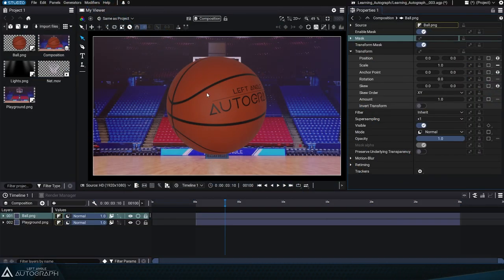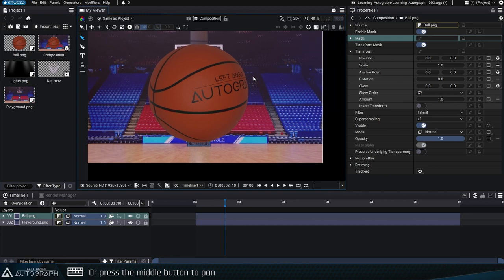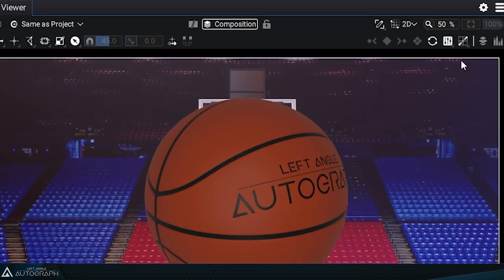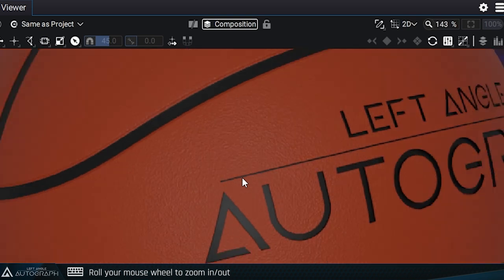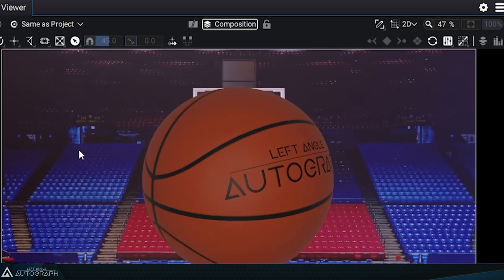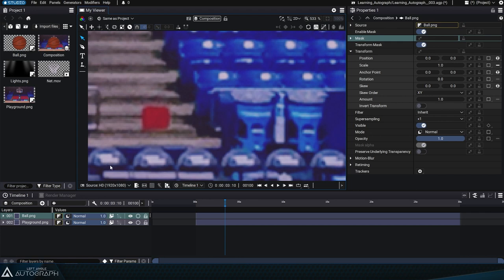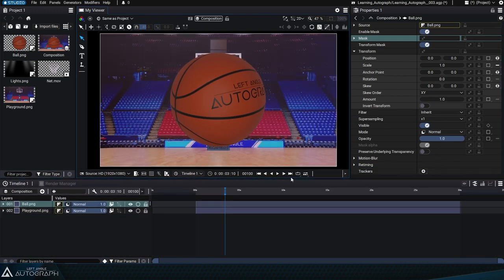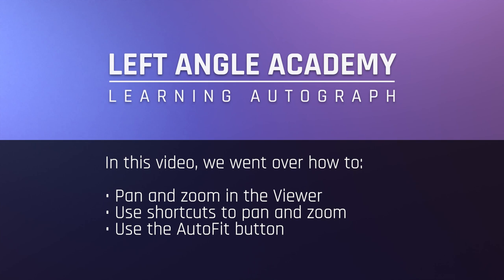Panning and Zooming in the Viewer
In this video, you will learn how to pan and zoom in the Viewer, use shortcuts to pan and zoom, and use the AutoFit button.

00:00 Intro
00:13 Panning in the Viewer
00:39 Zooming in on an image in the Viewer
02:09 "Fit Viewport to Format" option to view full image, regardless of panel size
02:40 Autograph AutoFit shortcut option
02:55 Conclusion